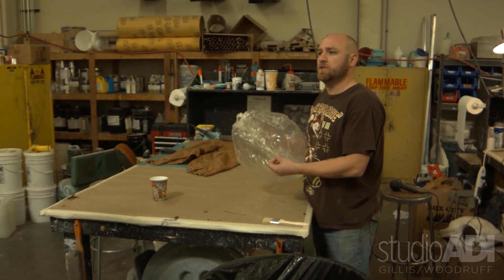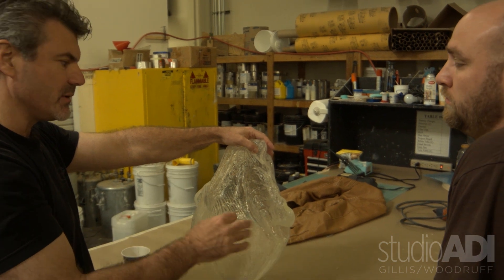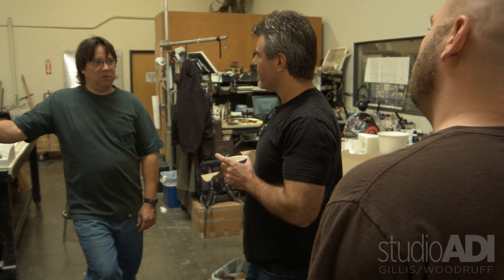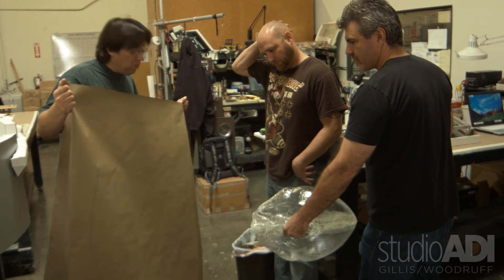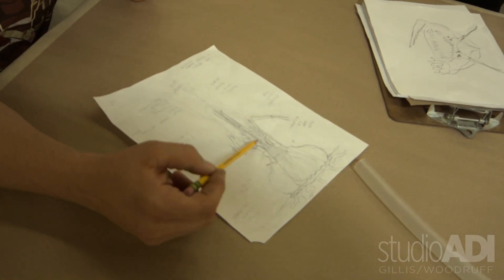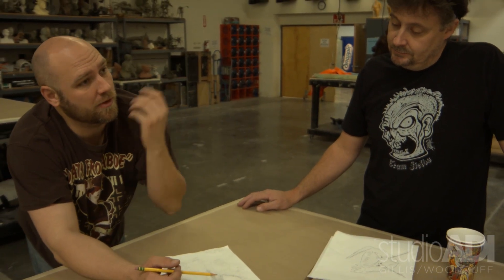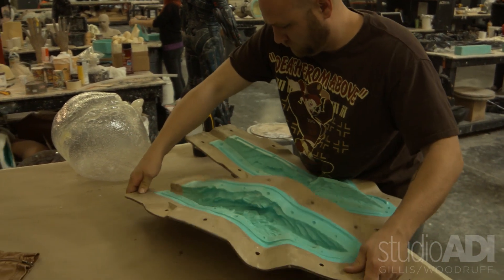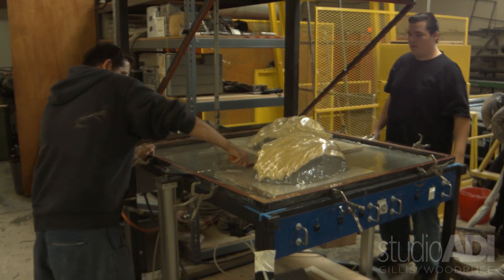Harbinger Down BTS Chandelier Monster Pt 3 ADI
Now playing on Netflix, Amazon, & iTunes

In Part Three, Alec Gillis and Tim Martin discuss movement and mechanics for the "chandelier monster" for HARBINGER DOWN.